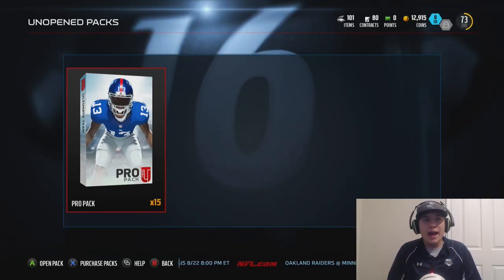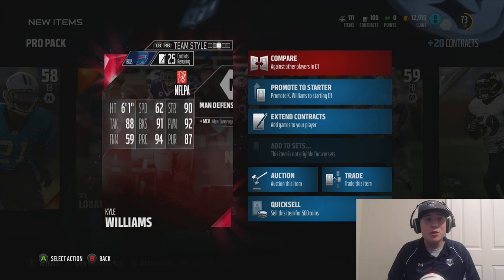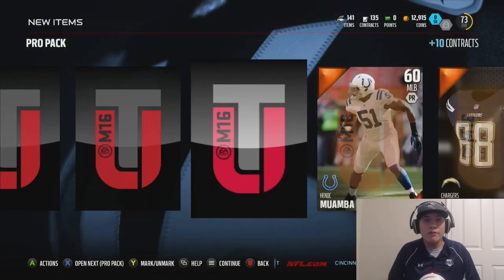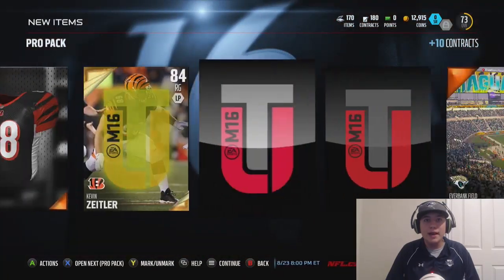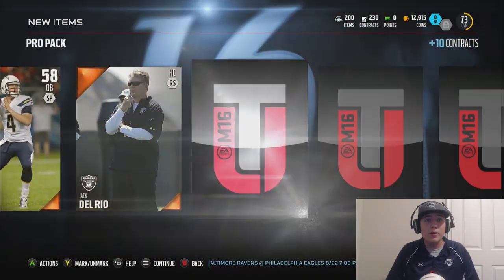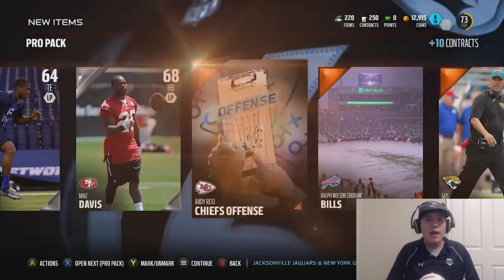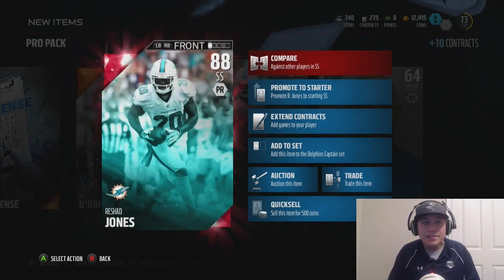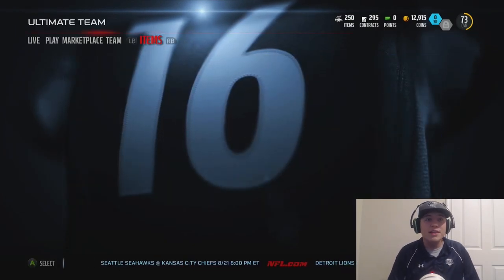Madden 16 Ultimate Team: INSANE FIRST BUNDLE OPENING! TWO ELITE PULLS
Can We Hit 300 Likes For More Pack Openings Tomorrow?

Here I will be bringing you guys my first bundle opening of Madden 16 and I end up pulling two elites which is pretty Insane considering my pack luck. Let me know down below how the packs have treated you so far.

AYDzQh7UhbmQ

/watch?v=